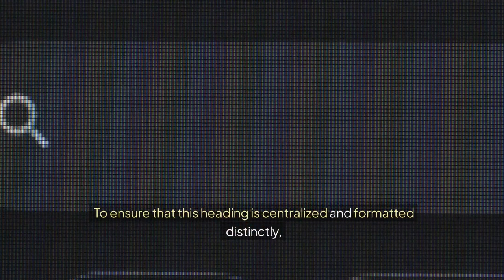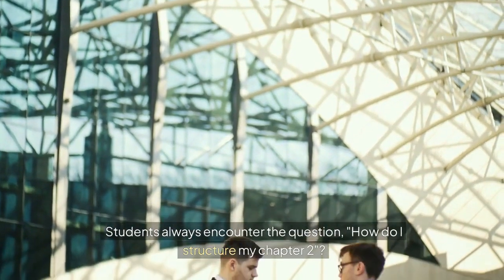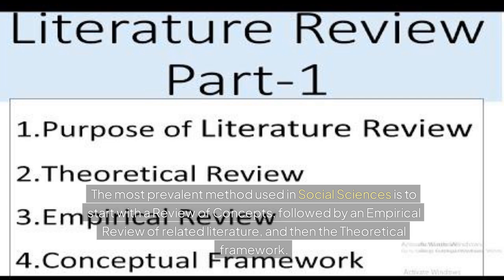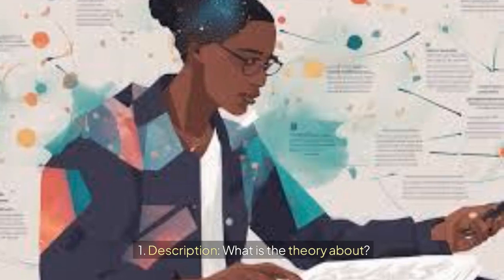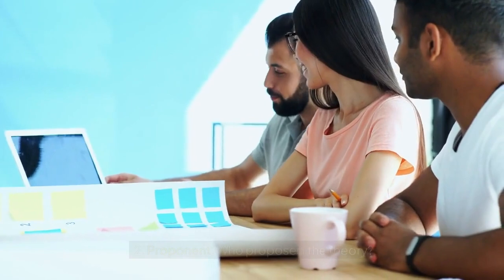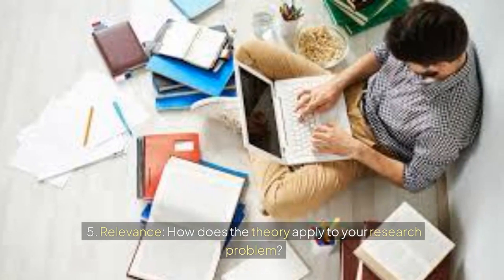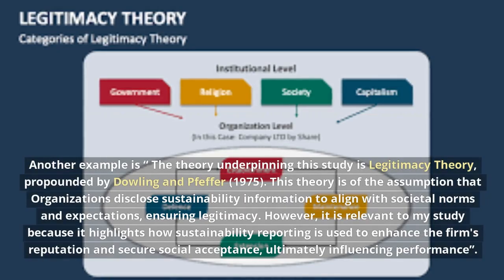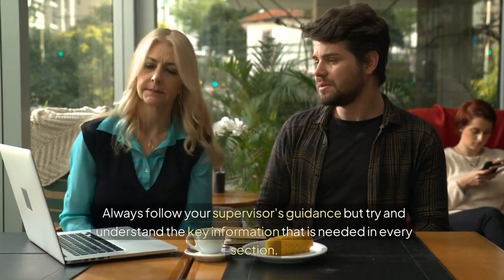How To Write Chapter Two Of Your Dissertation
The article guides researchers on writing Chapter Two of a research project, detailing structure, key components like concepts, studies, and theoretical frameworks, and emphasizing its importance for academic rigor and clarity.